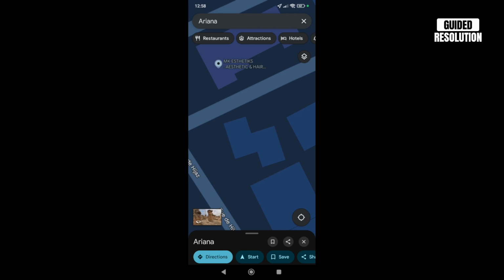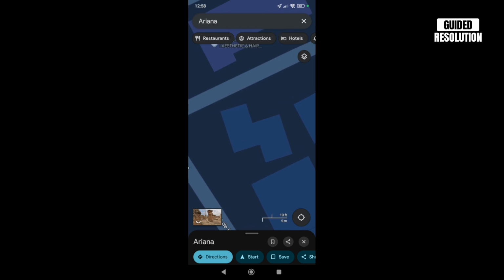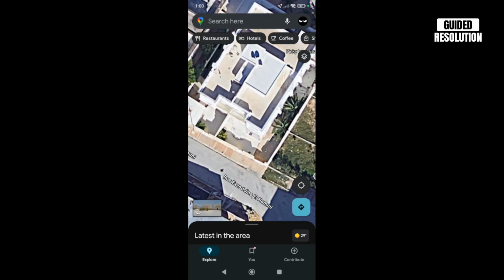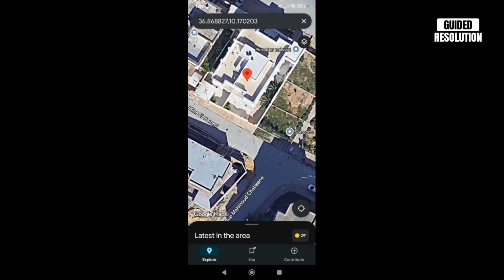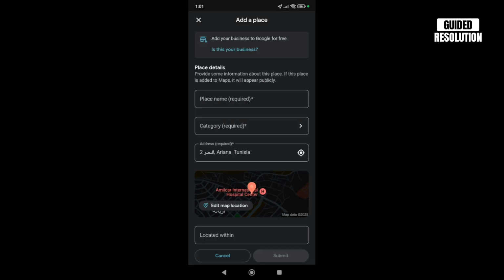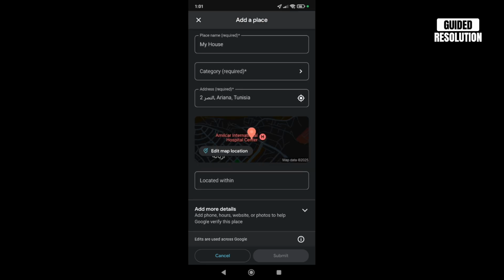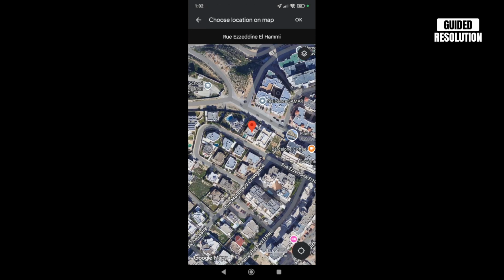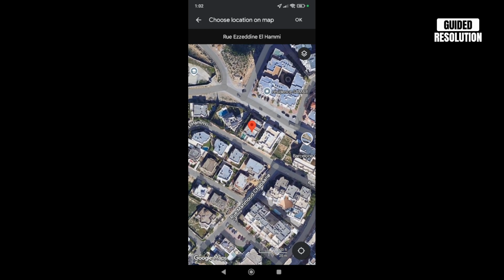How To Add House Name in Google Maps on Mobile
Learn how to easily add your house name to Google Maps using your mobile device in just a few simple steps. This tutorial will guide you through the process of updating your home address, making it easier for friends, family, and deliveries to find you. Perfect for homeowners, renters, and small businesses looking to improve their online visibility.